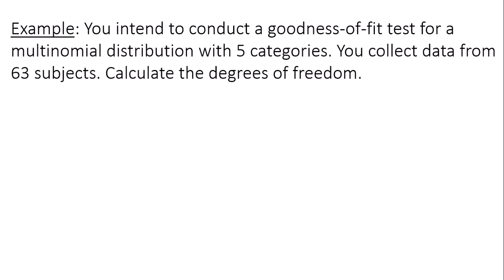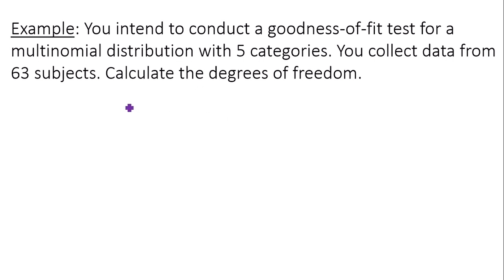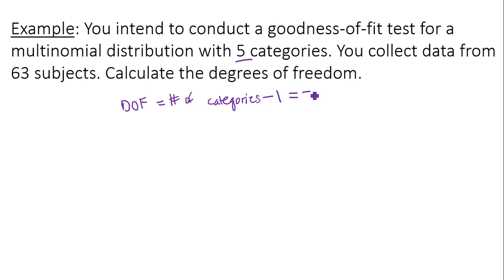Goodness of Fit - Degrees of Freedom